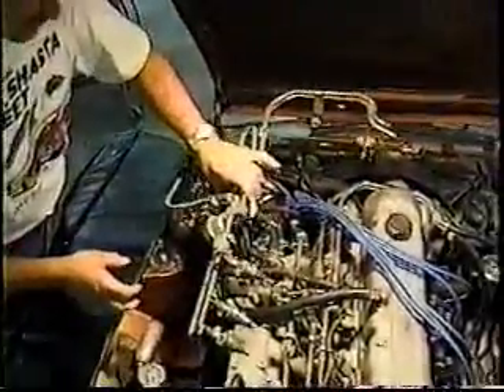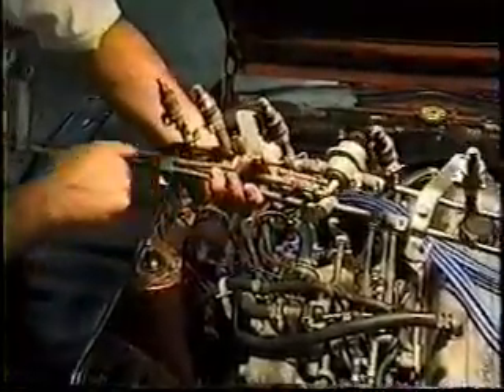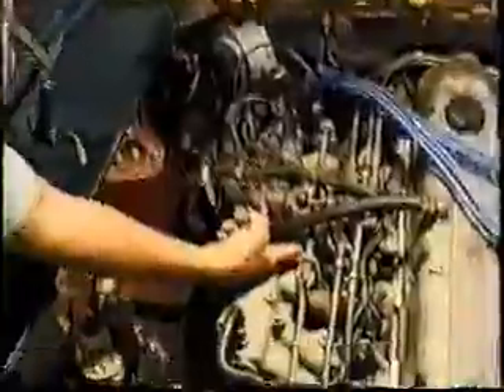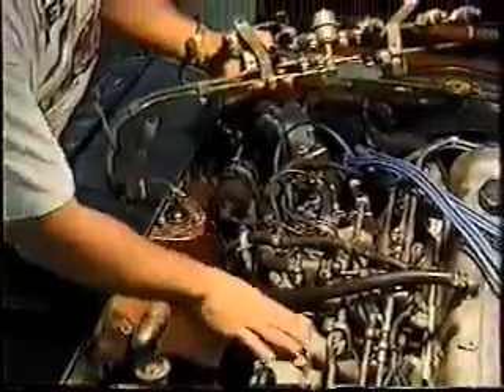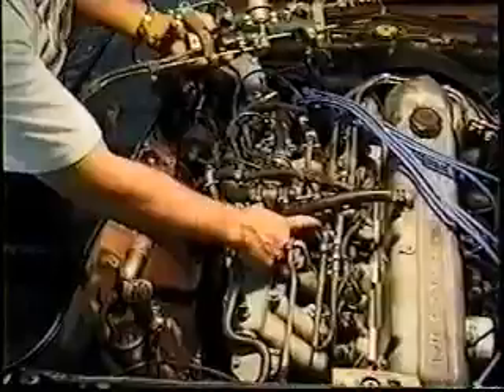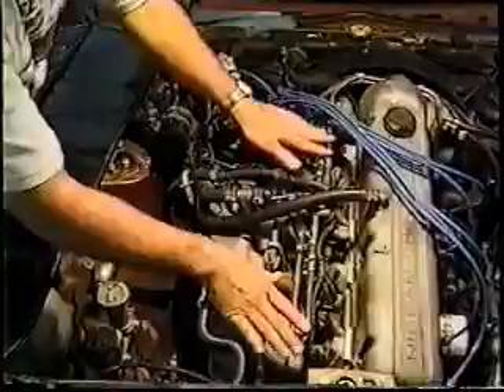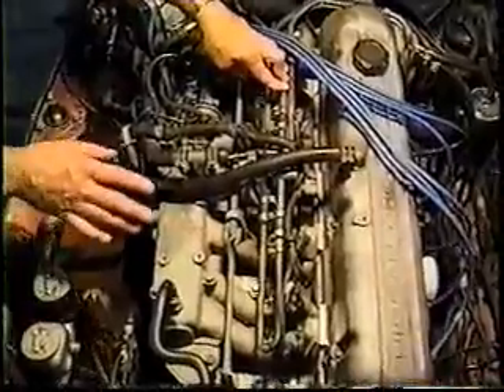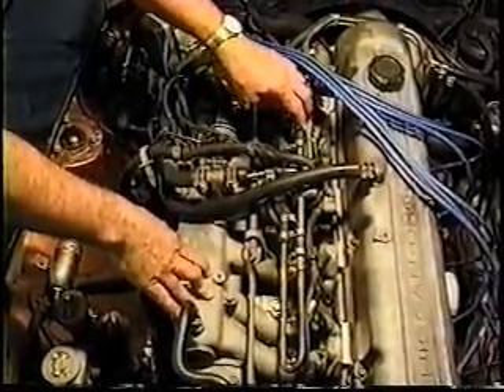Z Therapy Datsun 280Z ZX Fuel Injection Training Part 3 of 20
Part 3 of 20 Z Therapy 280z / 280zx fuel injection training (dummies to experts) Fuel rail loop, fuel pressure regulator operation.